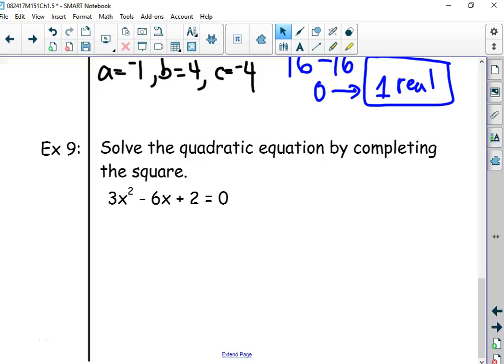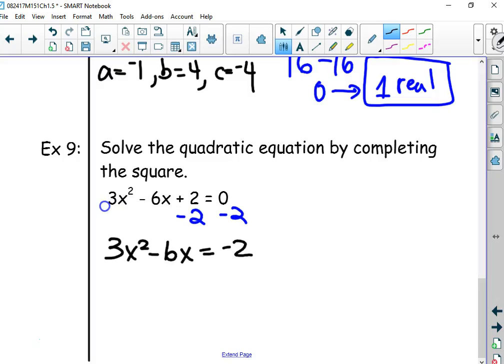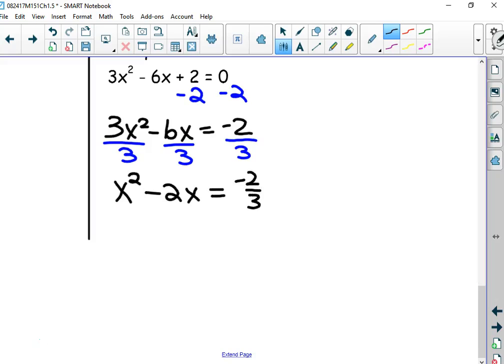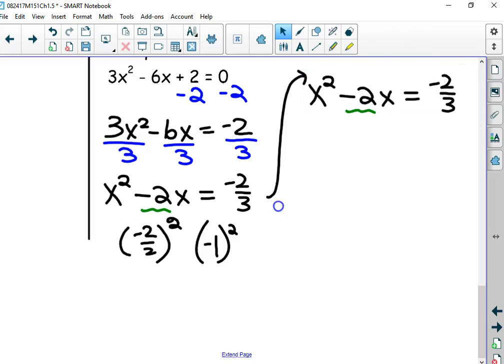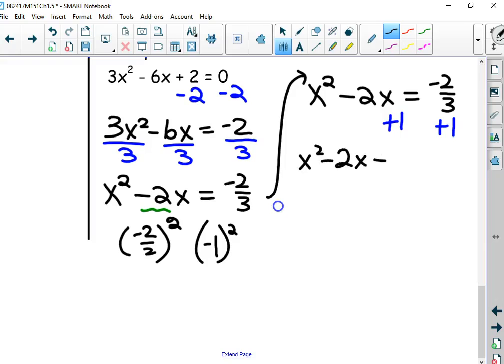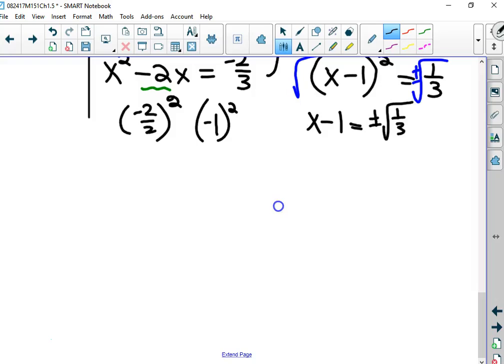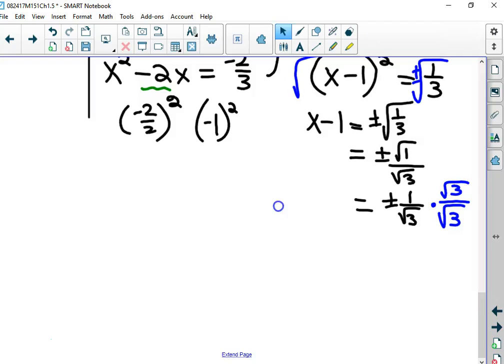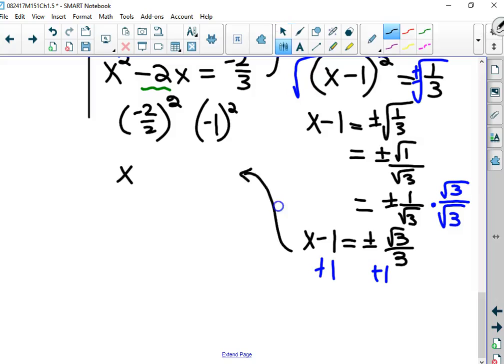Ch1 5 4